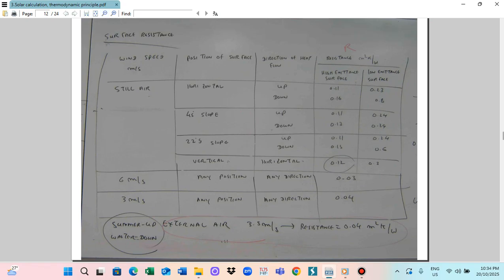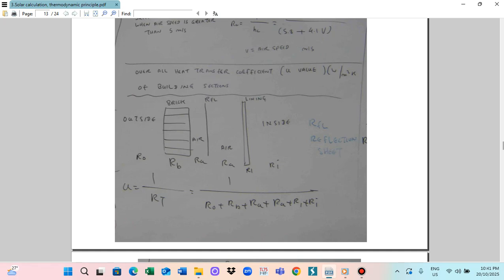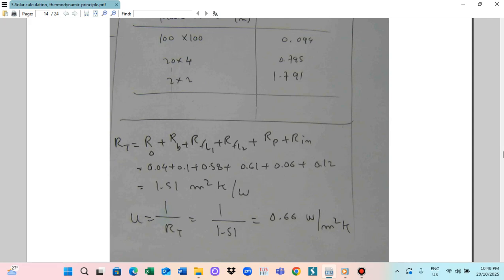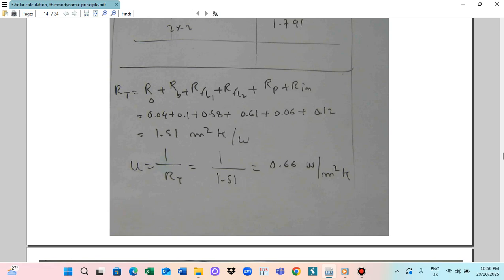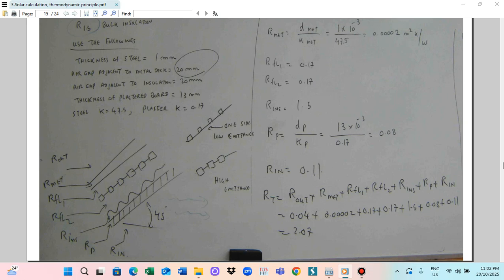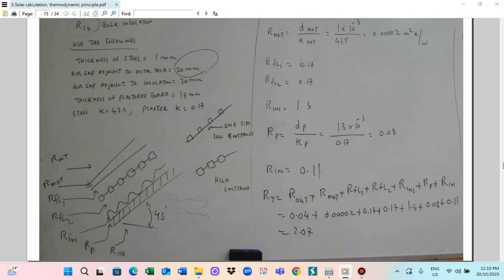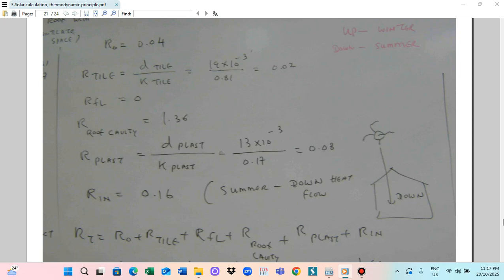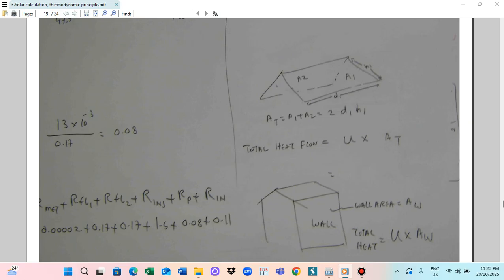3 Solar calculation, thermodynamic principle2